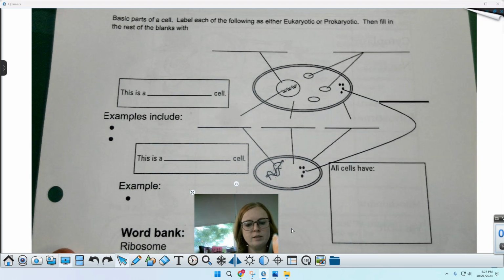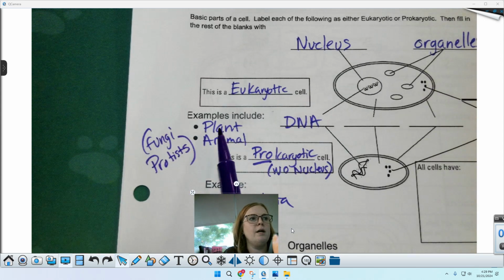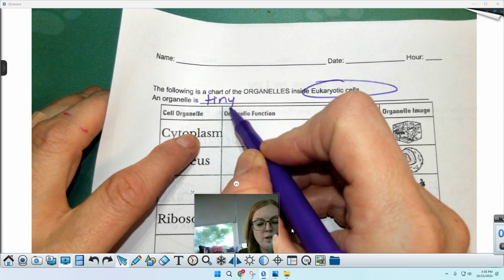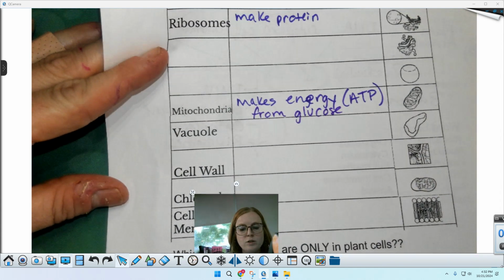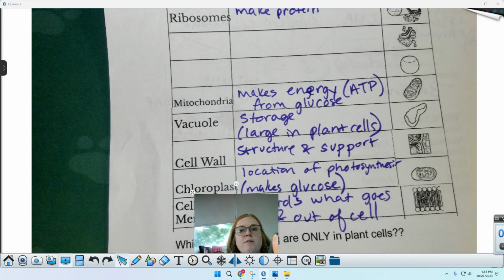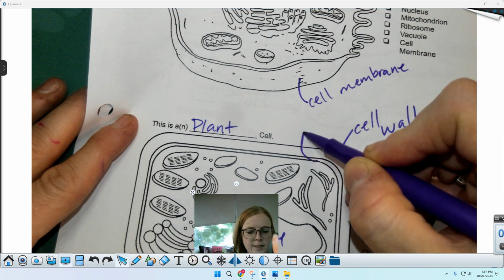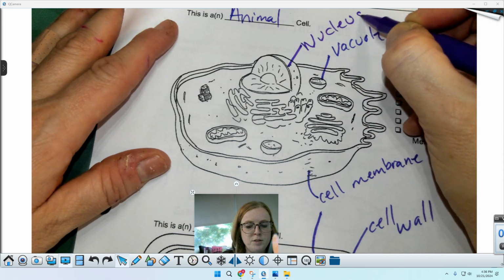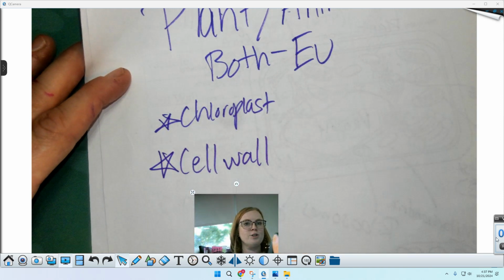Cells and Organelles Study video with Mrs. Meeker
This video is to review for the biology test in Mrs. Meeker's classroom